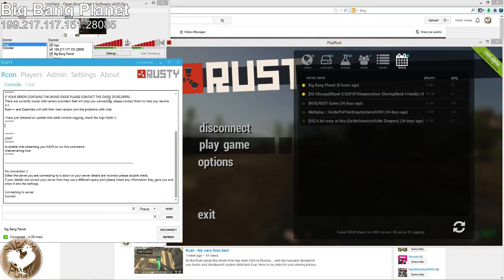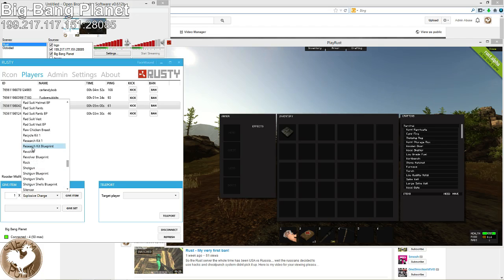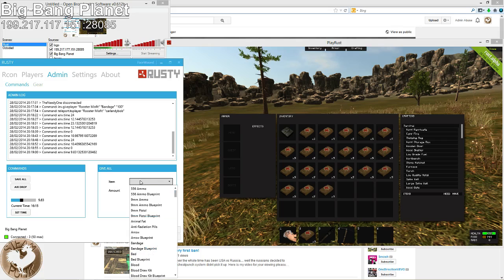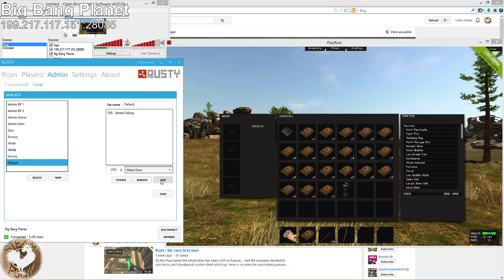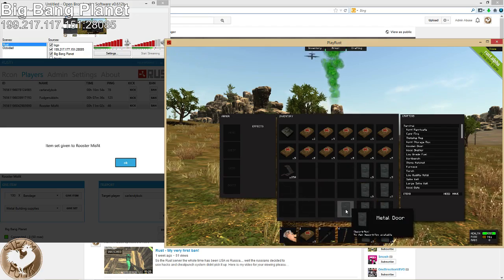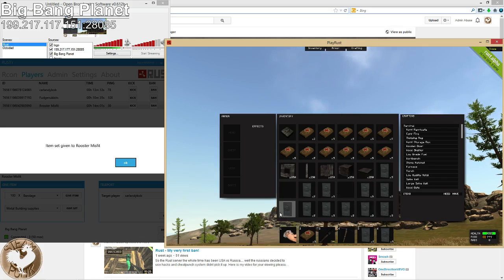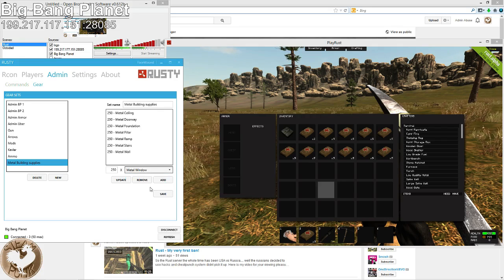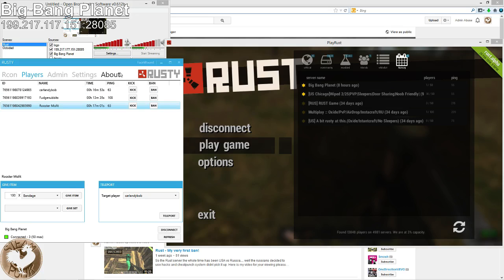Rust - The "Rusty" admin program / tool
this tool works outside of the rust game itself, very useful for admins and server owners

To join us on the server: copy this text " client.connect 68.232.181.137:28016 " then go in to rust and hit the F1 button and past this in to your rcon console, hit enter. Dont forget to favorite us so its easier to find us and come back!